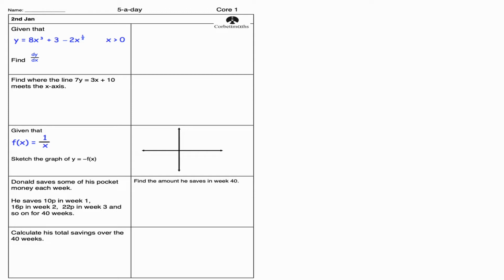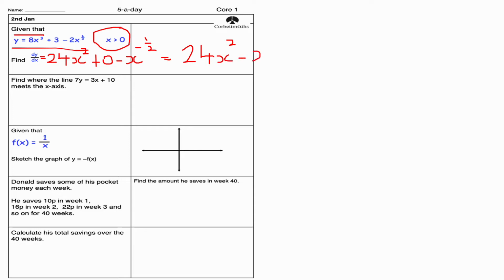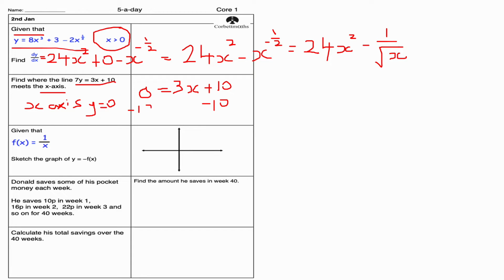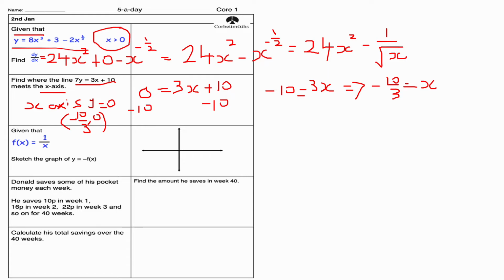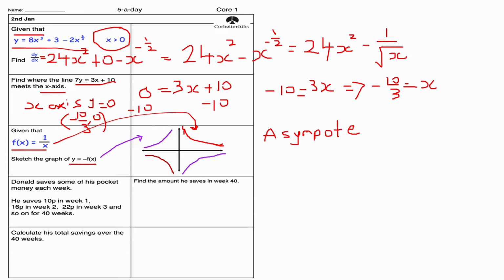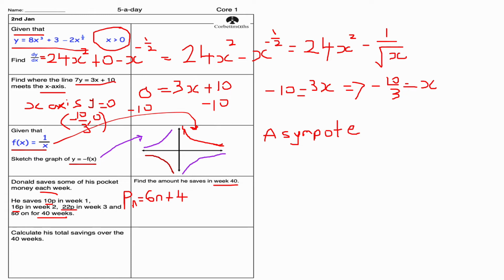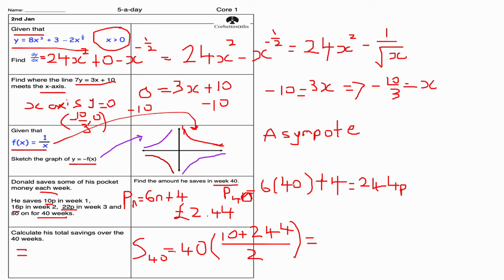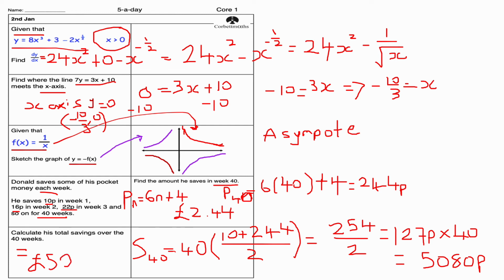AS Pure Maths Core 1 CorbettMaths 5 a Day | GCSE Further Maths | Year 12 & Year 13 Mathematics